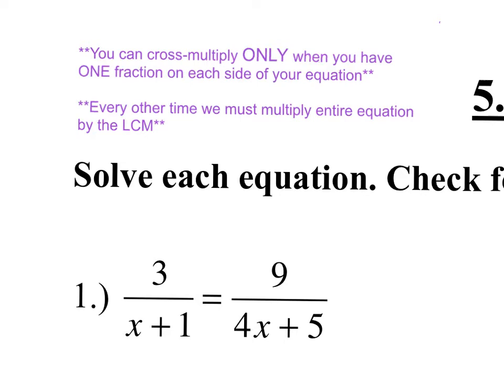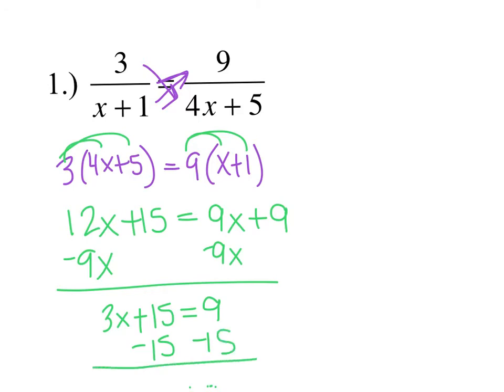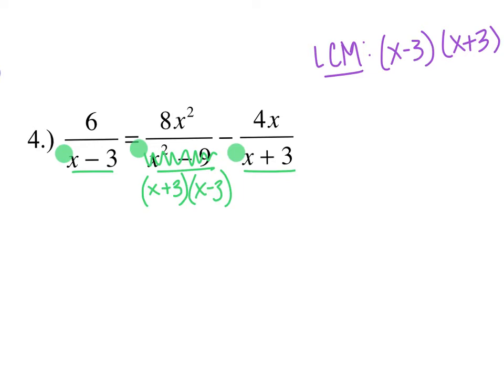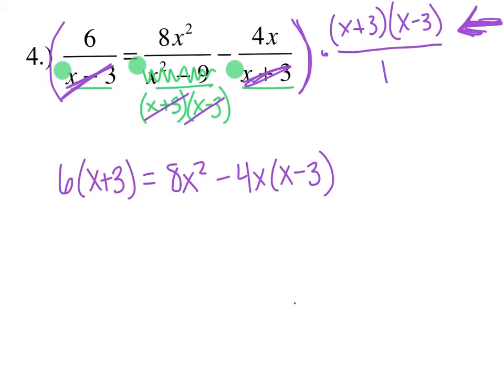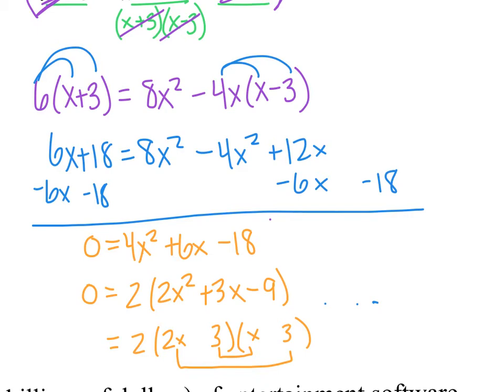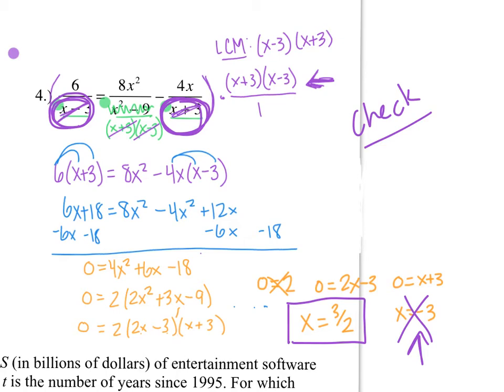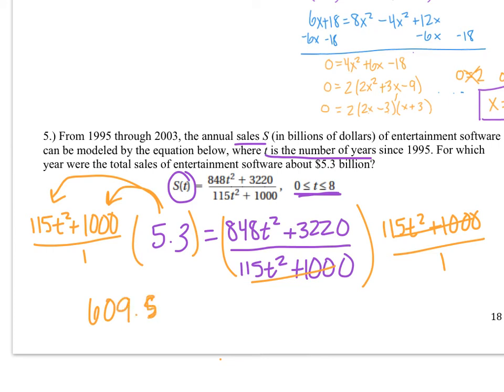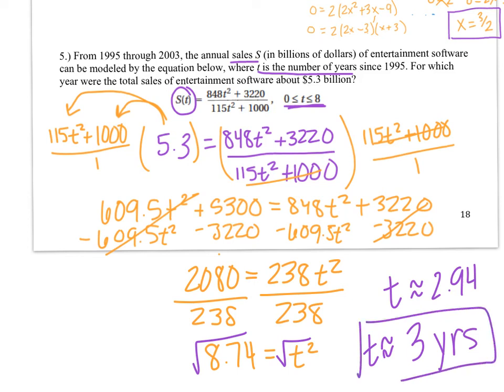5 6 Solving Rational Equations